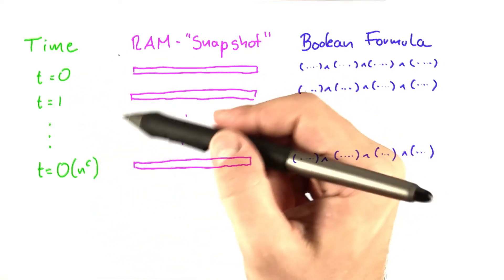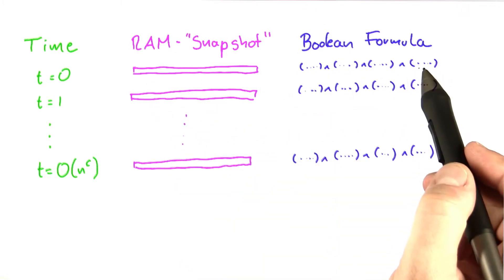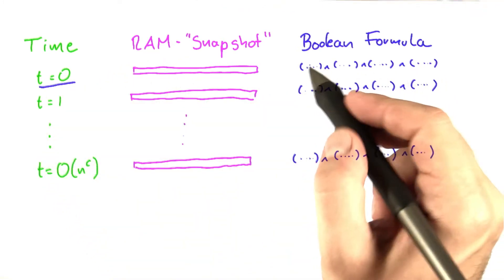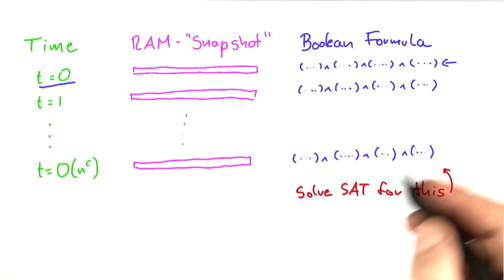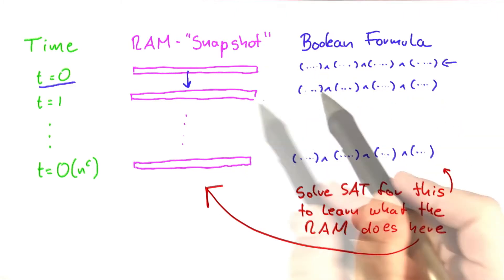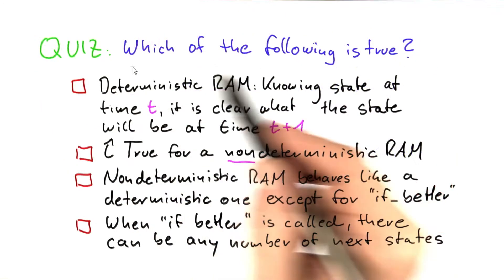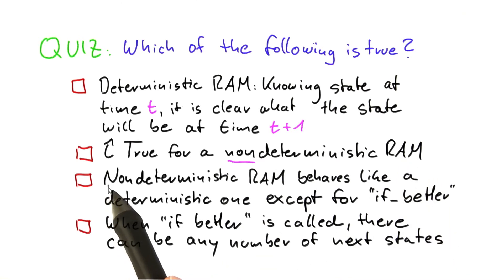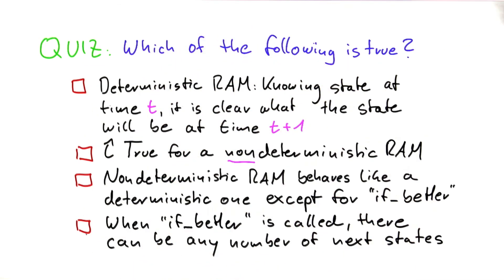Connecting Snapshots - Intro to Theoretical Computer Science